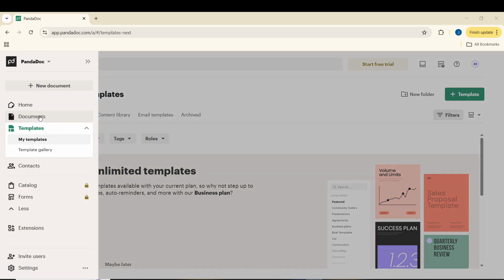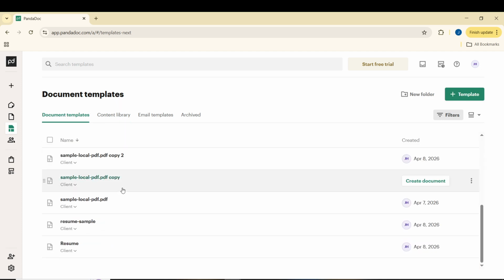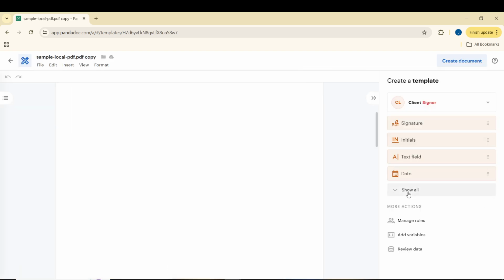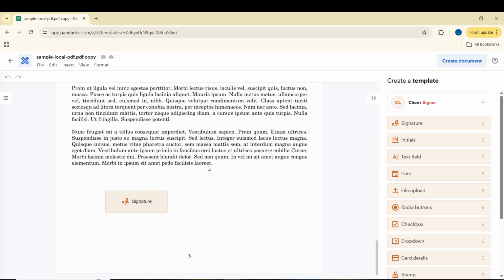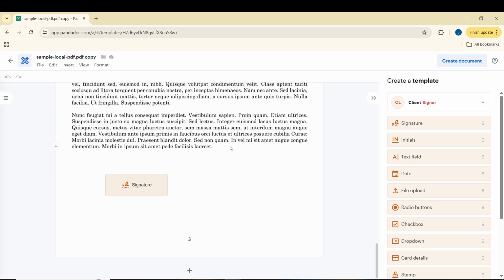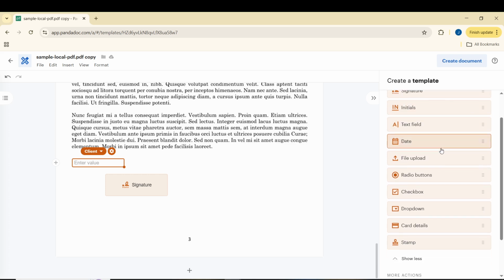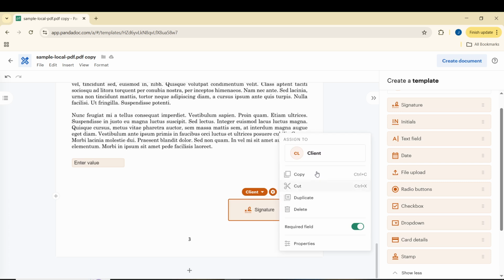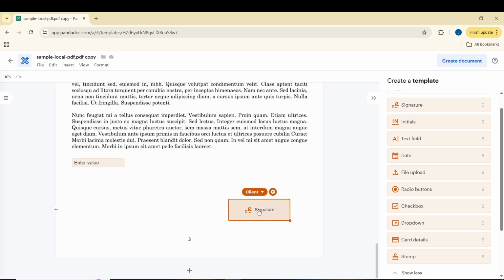How To Have Private Content In Pandadoc Until A Signature Completed [2026 Guide]